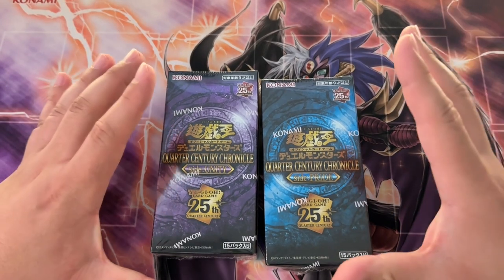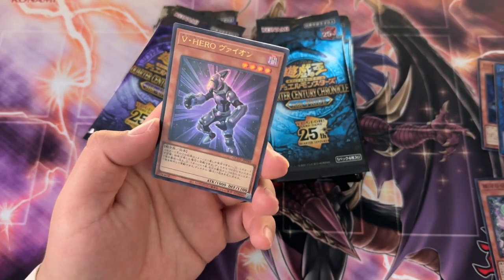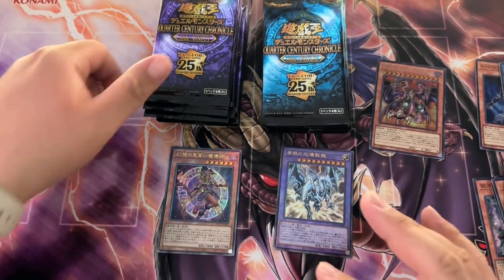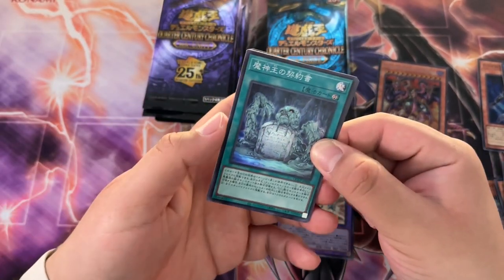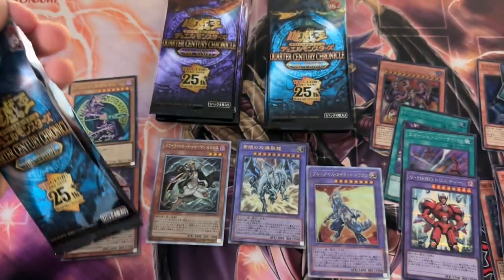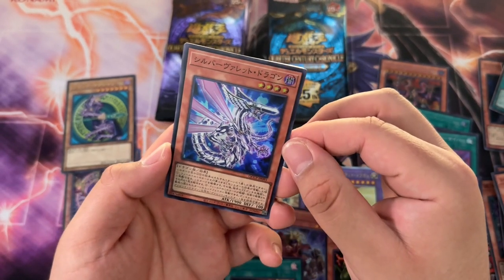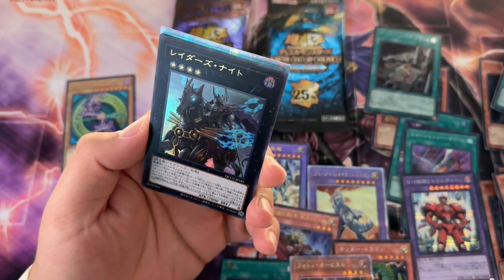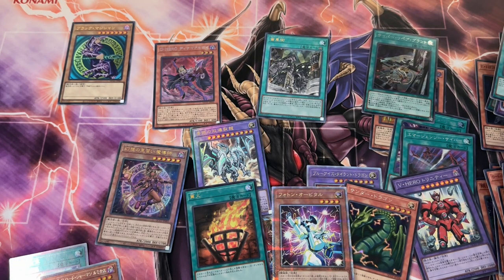Unity vs Pride | Which Yugioh Quarter Century Chronicle Set is Better 🤔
New badass OCG yugioh product dropped 👀

Lets see which Quarter Century Chronicle set is better - Side: Pride vs Side Unity
📱 𝗦𝗢𝗖𝗜𝗔𝗟 𝗠𝗘𝗗𝗜𝗔 📱
► MASTER DUEL ID (Add Me!!!): 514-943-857